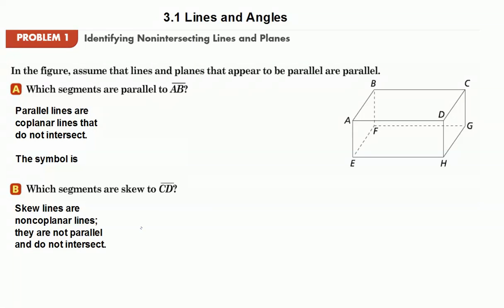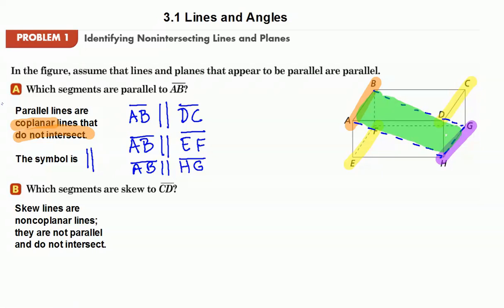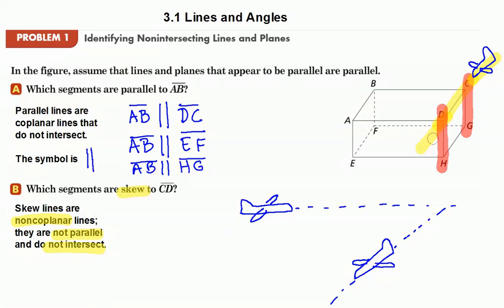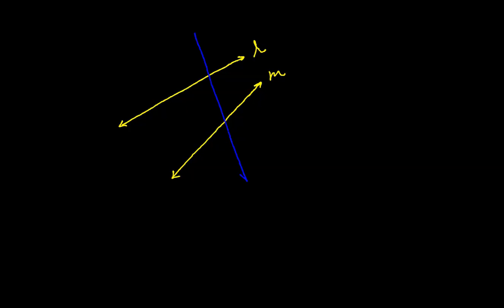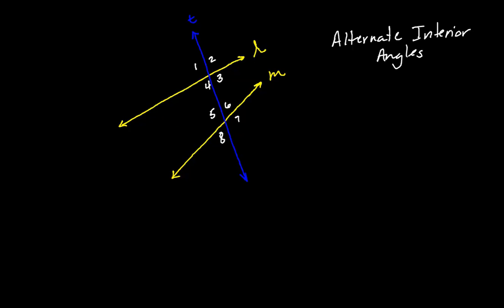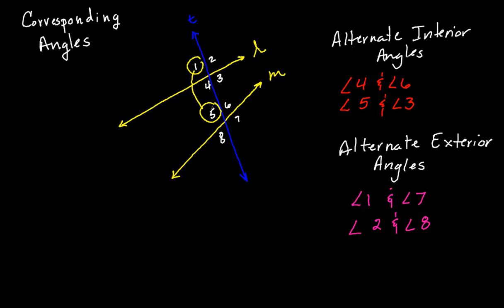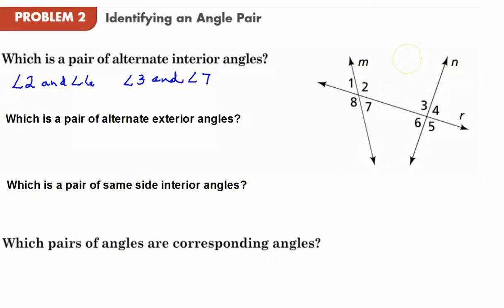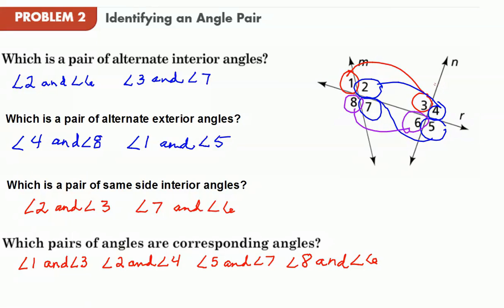3 1 Lines and Angles